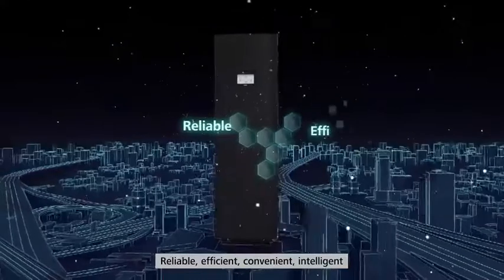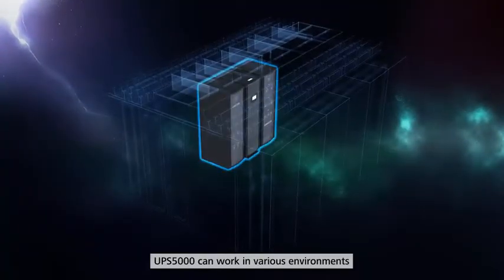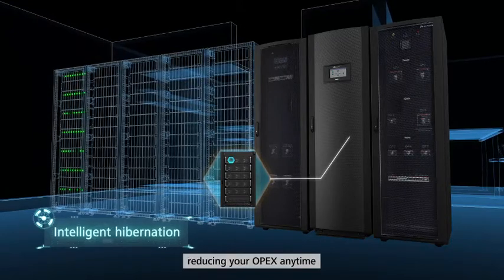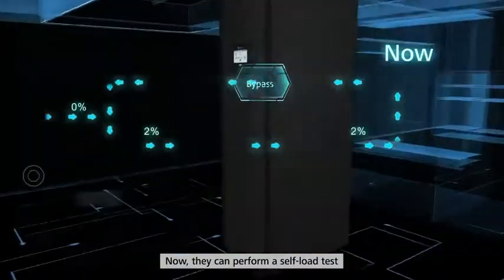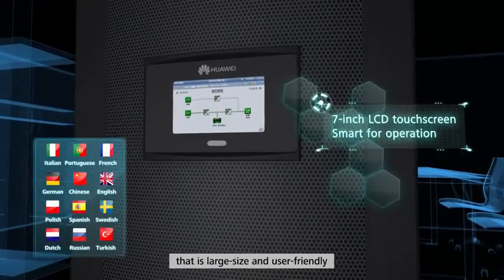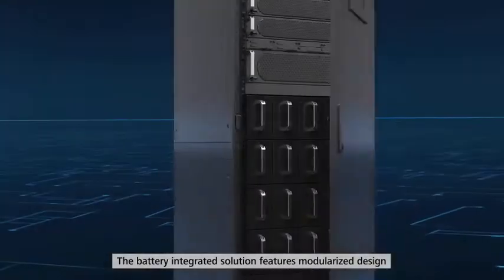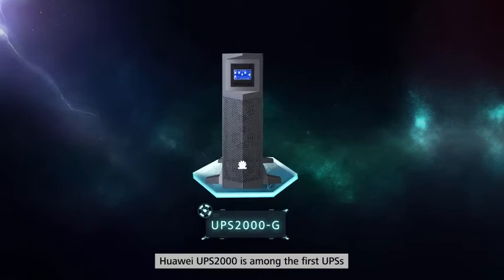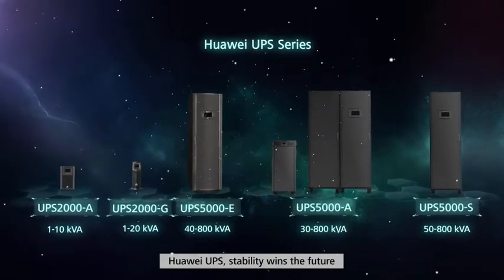Huawei Enterprise Polska - Smart LI UPS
Huawei Enterprise Polska